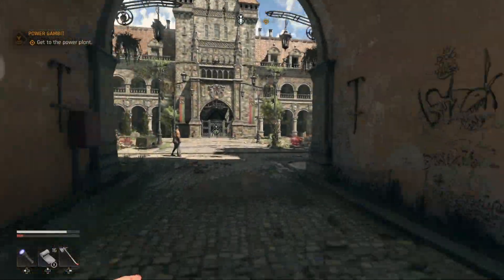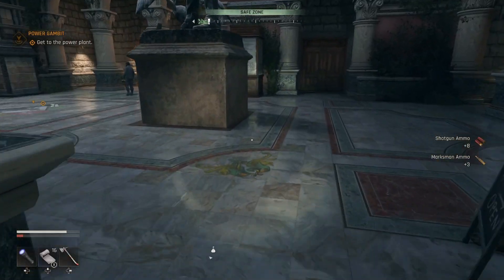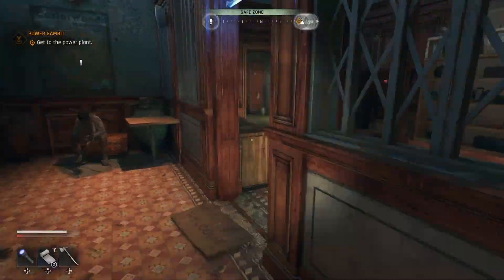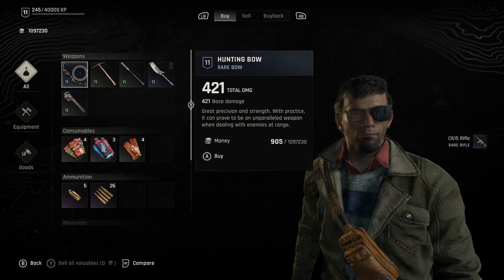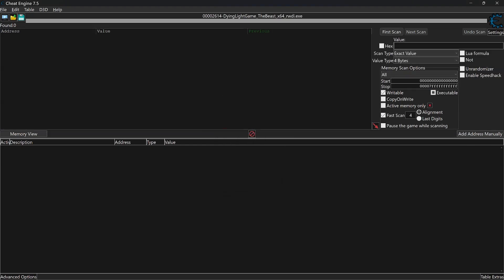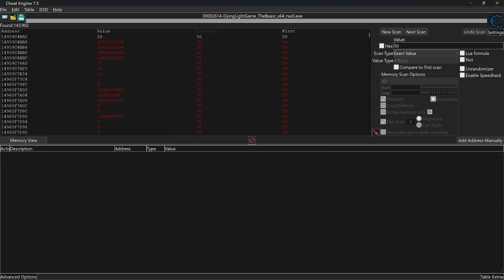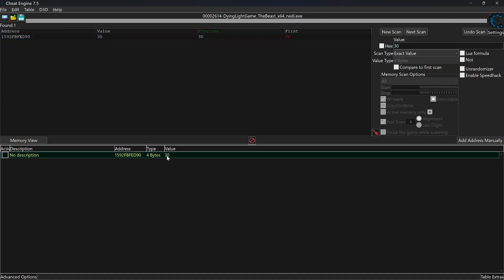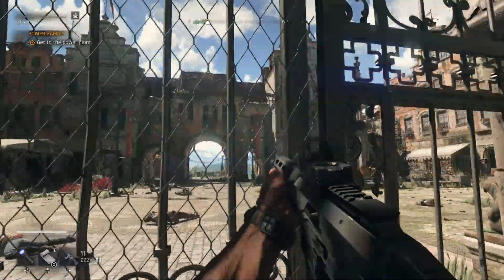How to get Unlimited Ammo in Dying Light the Beast with Cheat Engine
Showing how to use Cheat Engine to get unlimited amounts of ammo for your weapons.